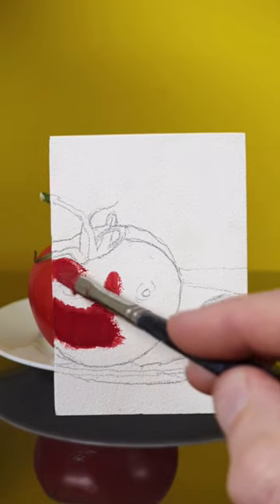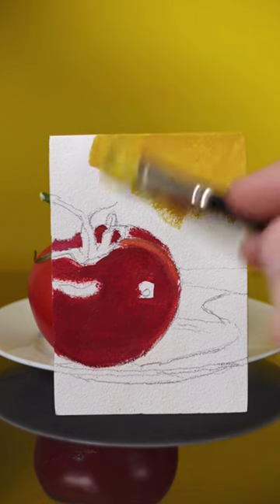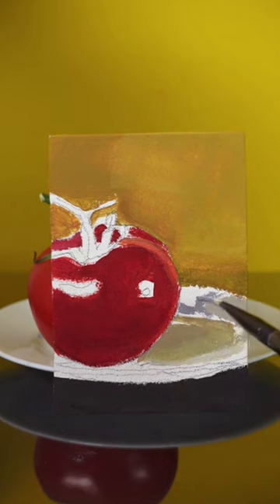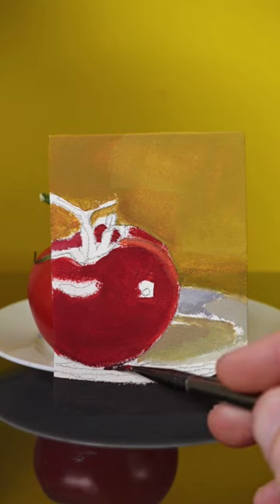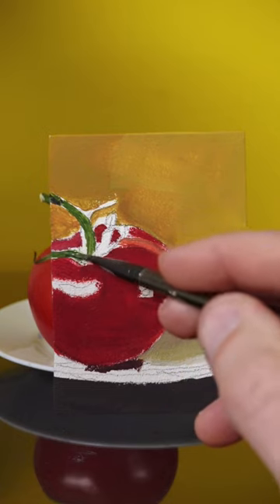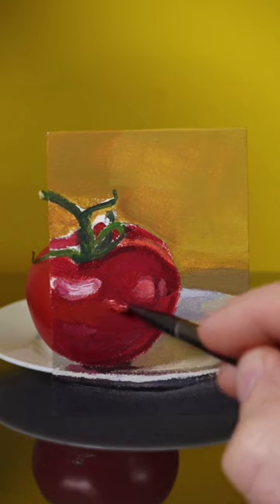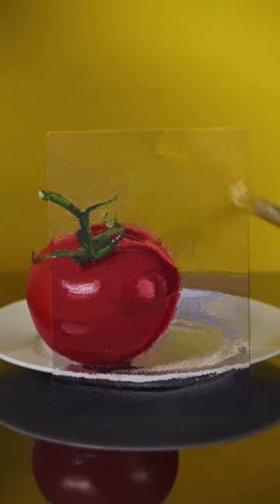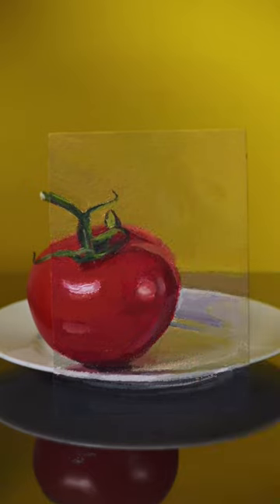Tomato Still Life Illusion Painting in Oils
Tomayto, tomahto…no matter how you say it, it’s a nice shade of red. Thank you @AmpersandArt for supplying the aquabord panels! I like these panels for oil painting because the clay coating makes the oil paint dry faster. This means I can paint over the first layer much sooner than when I paint on a canvas or regular panel. If you're looking for a totally smooth surface then you might want to try